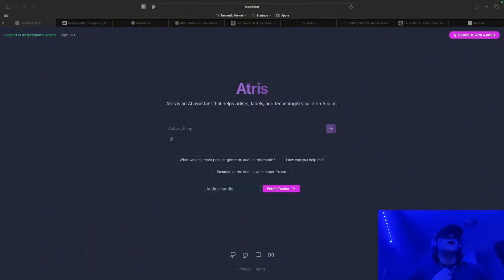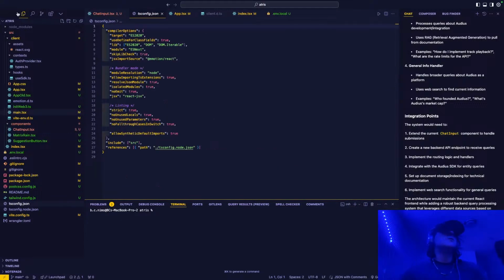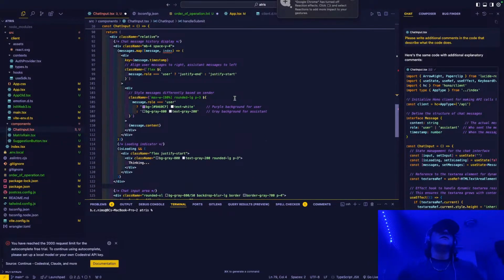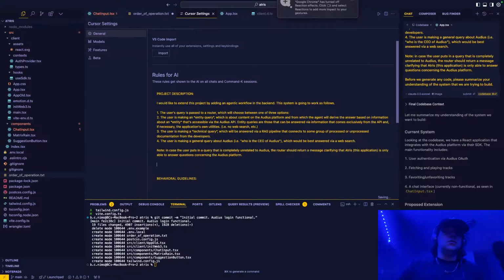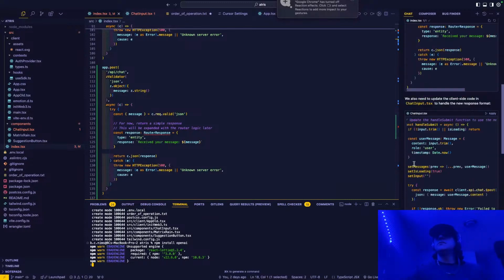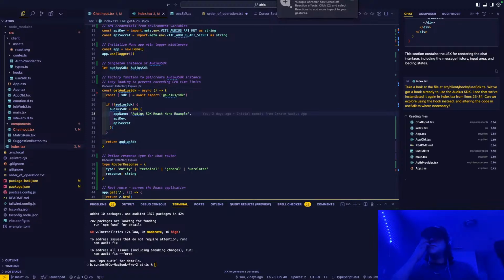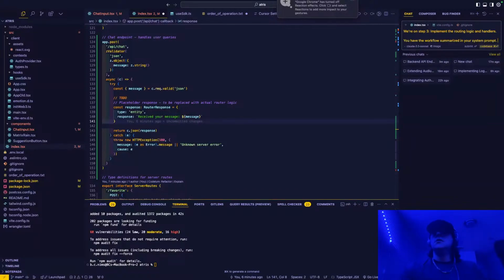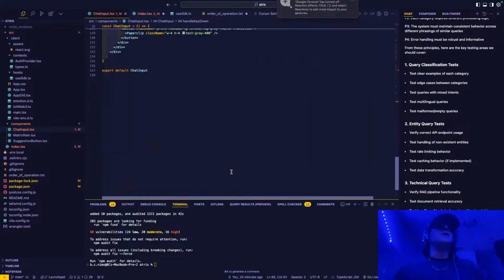Atris Live 1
Building an agentic insight agent for Audius in real time on a live stream.